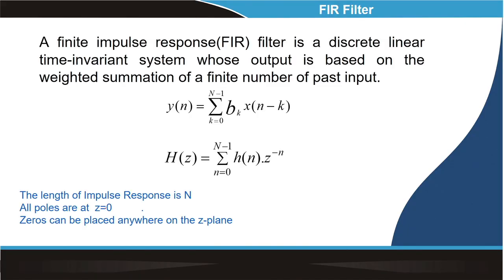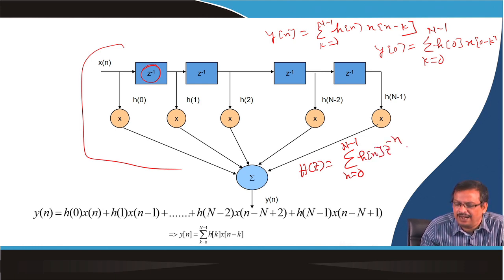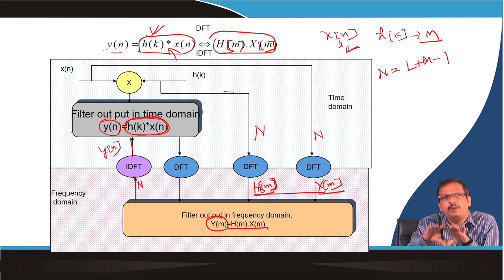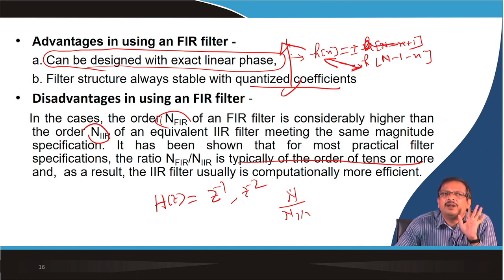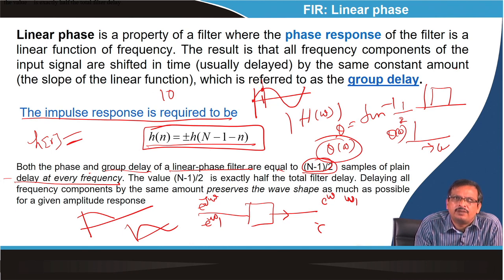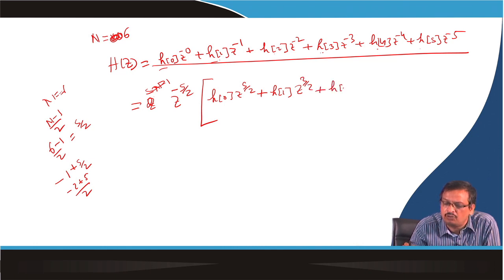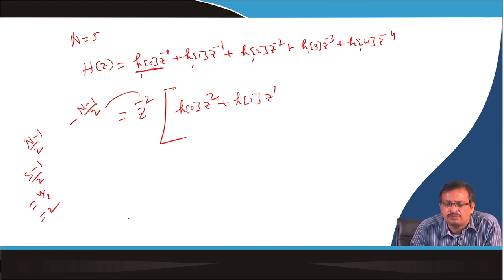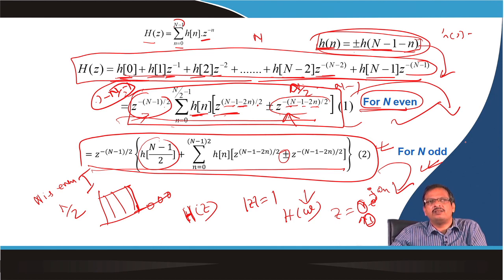Lecture 36 : FIR Filter